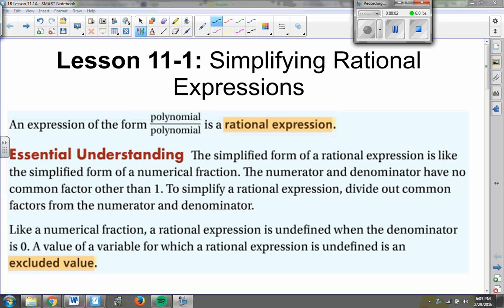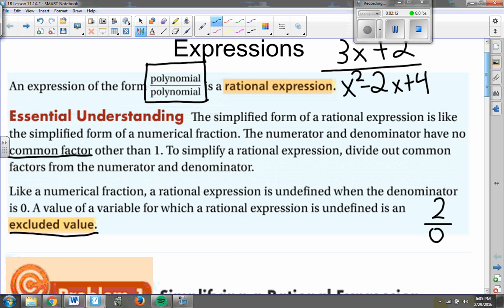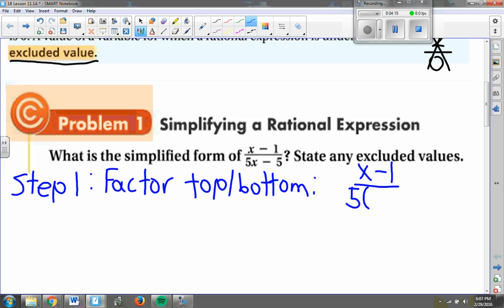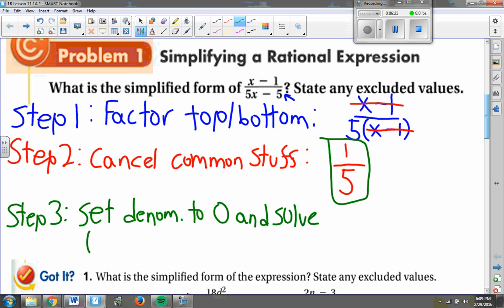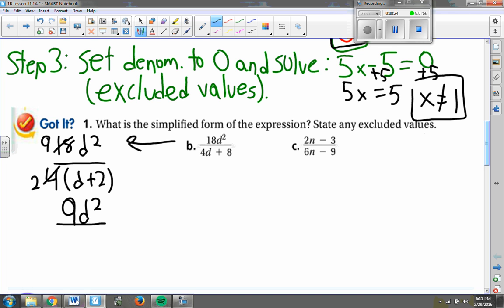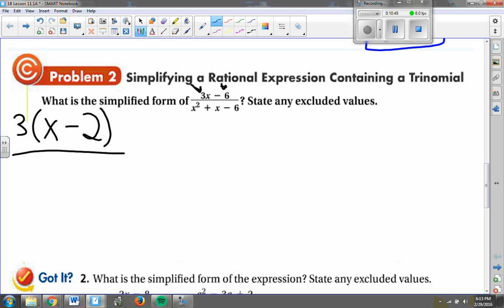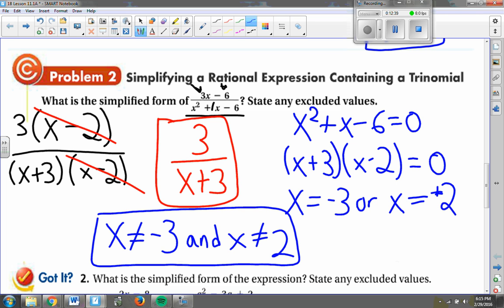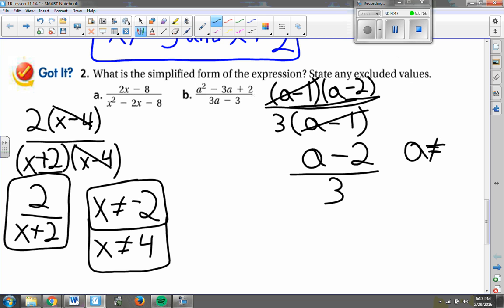Algebra 1B Lesson 11-1A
Part 1 of Lesson 11-1 on simplifying Rational Expressions